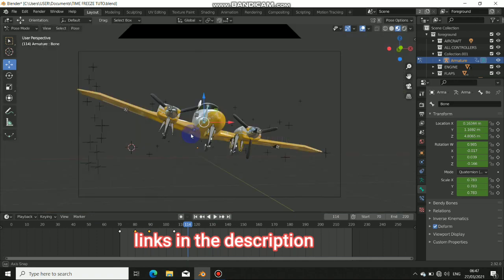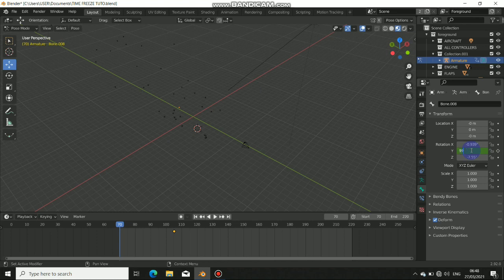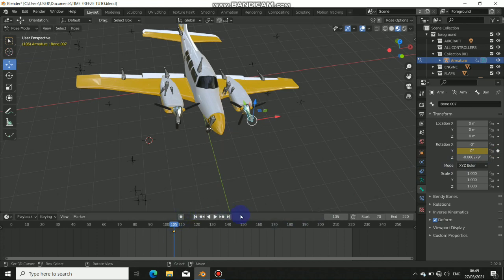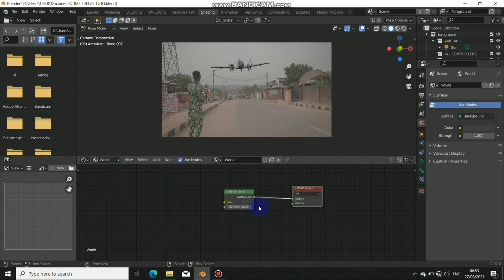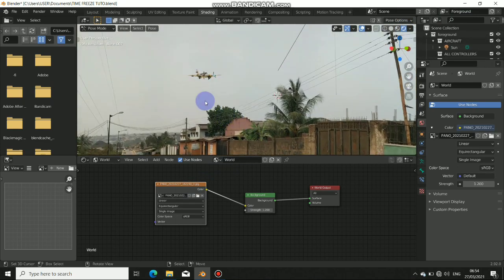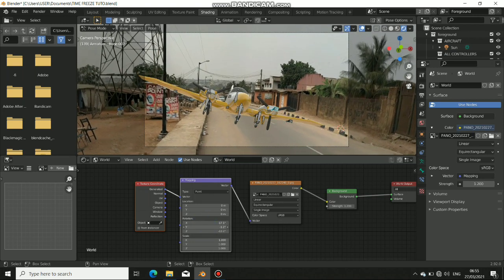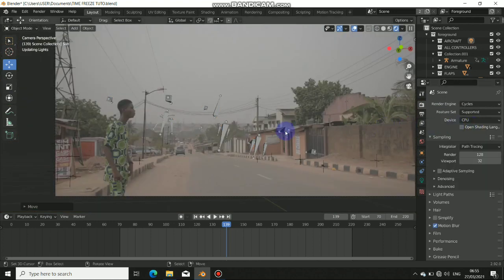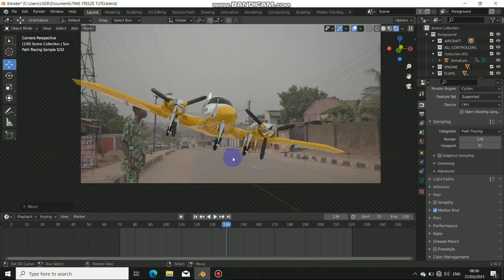Part 3 Blend CGI with live footage / Blender 2.90 Time freeze effect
Tutorial 3 Blend CGI with live footage / Blender 2.90 Time freeze effect

all project files here!